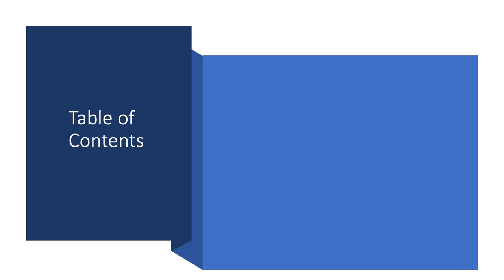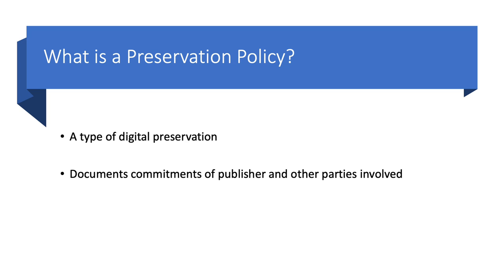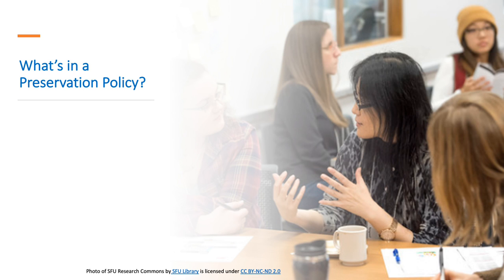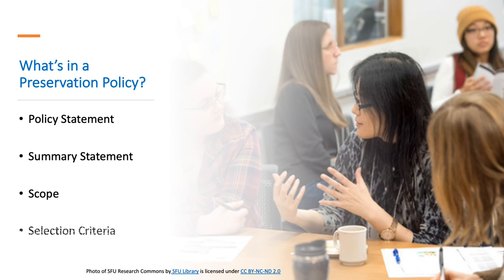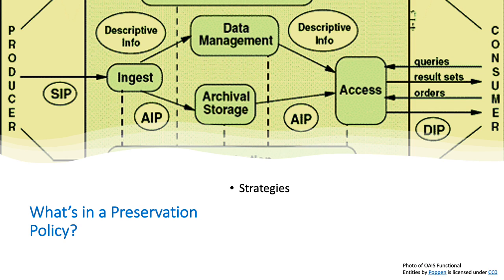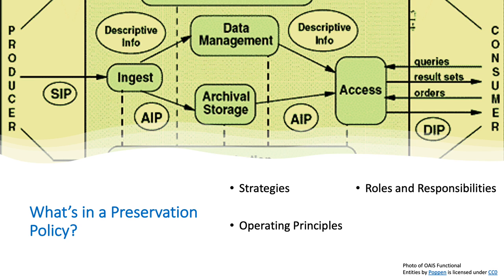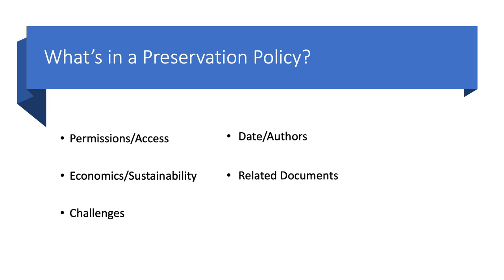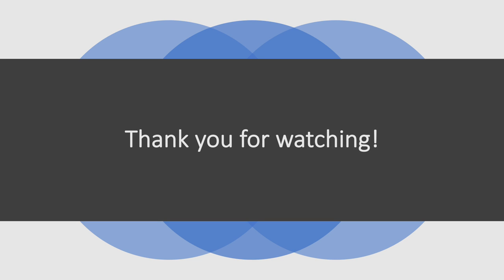Policies for Library Publishing: Module 4 - Digital Preservation Policies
In this video we will discuss Digital Preservation Policies. This video includes a short introduction to preservation policies and why they may interest you as a library publisher, followed by a breakdown of some of the components of preservation policies.